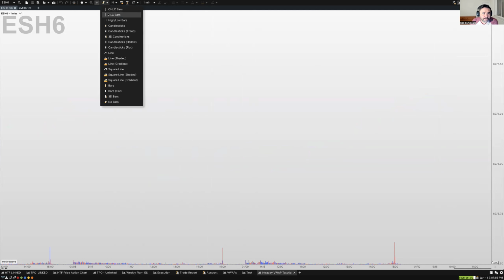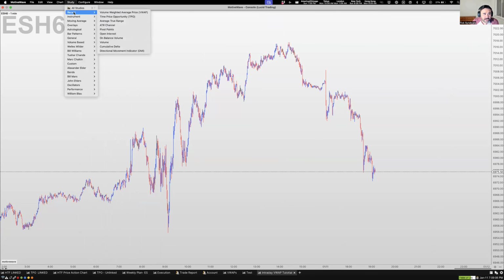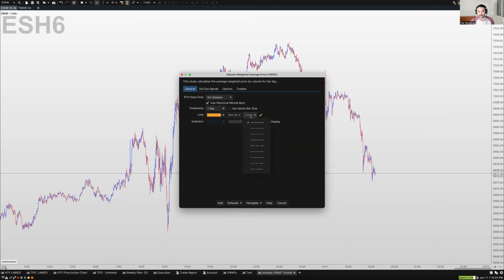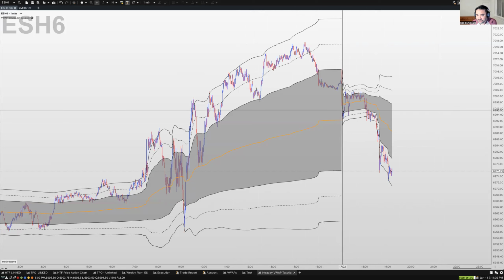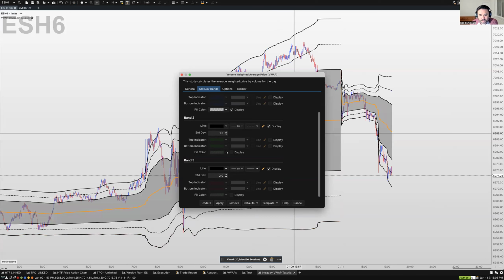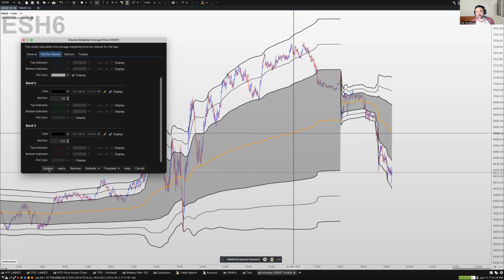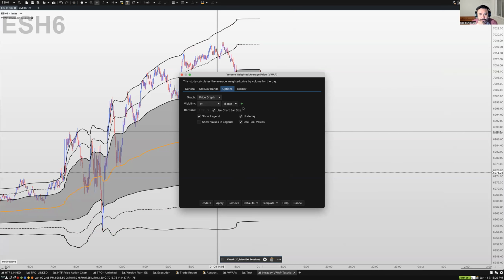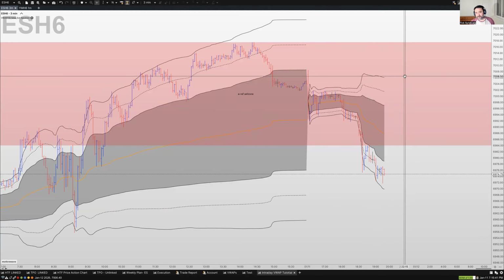How to Set-Up an Intraday Trading VWAP in Motivewave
Volume Weighted Average Price (VWAP) has become a really popular indicator with traders in recent years. I use VWAP to measure how far extended price has become in a session in relation to higher-time frame levels. I also use it to assess the current day's trading environment. In this video, I walk you through how I set up my VWAP charts for intraday futures trading.